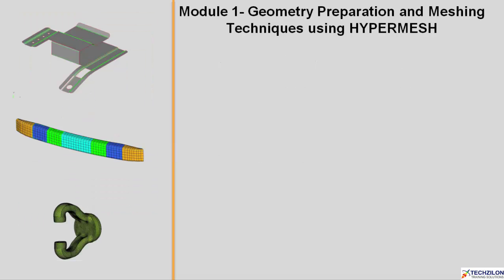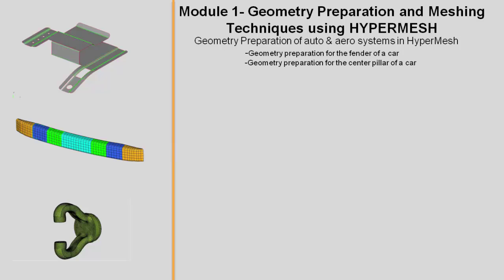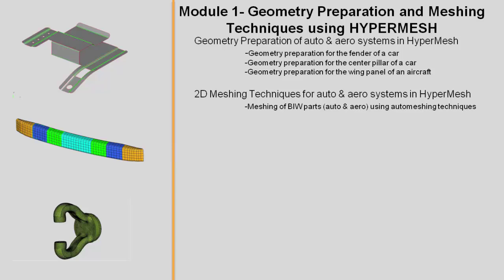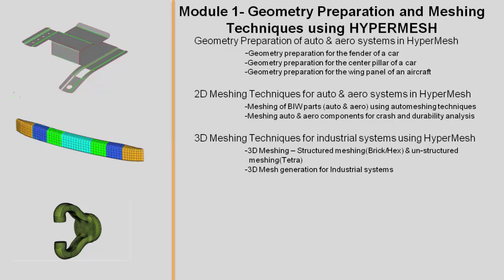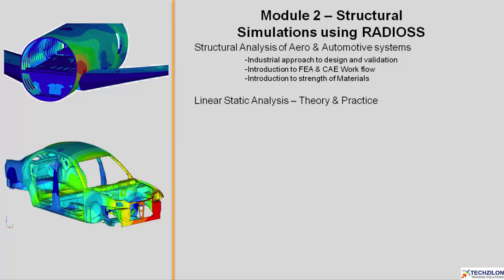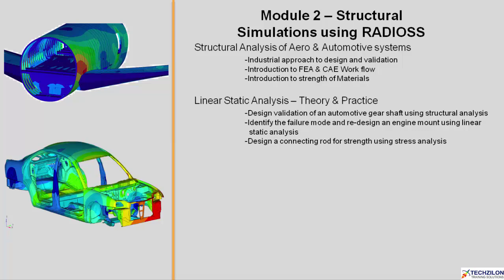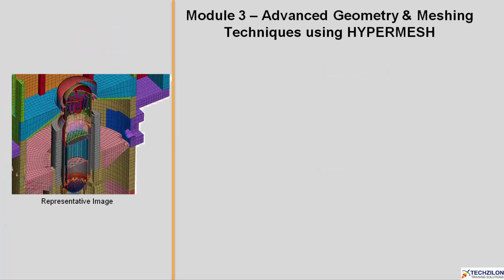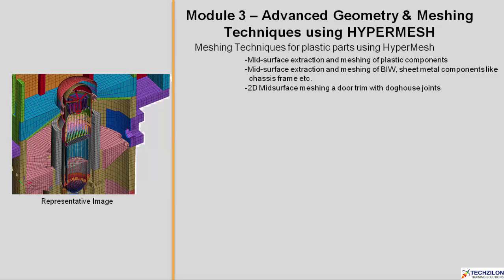Advanced Diploma in HYPERMESH Classroom sessions on weekdays